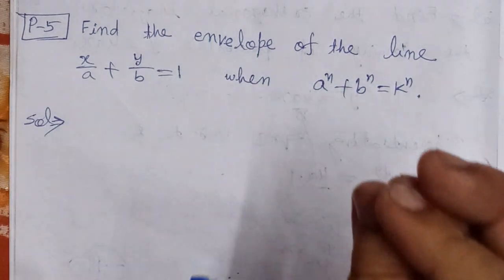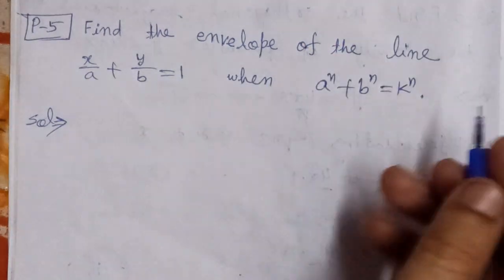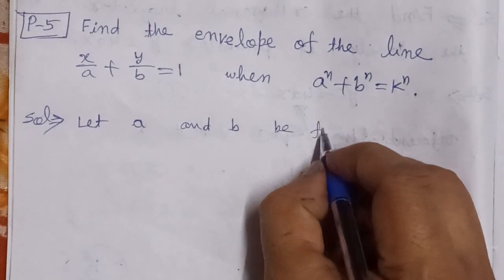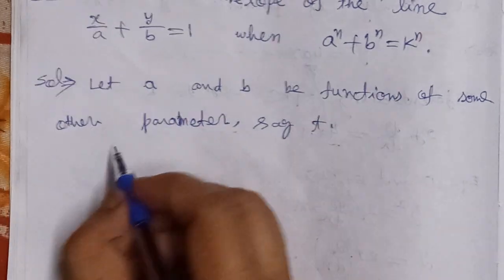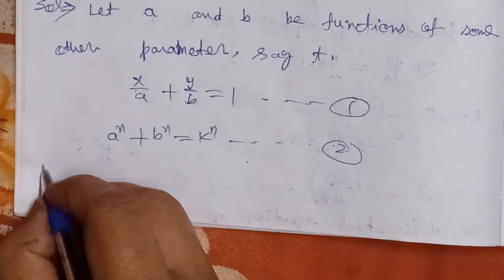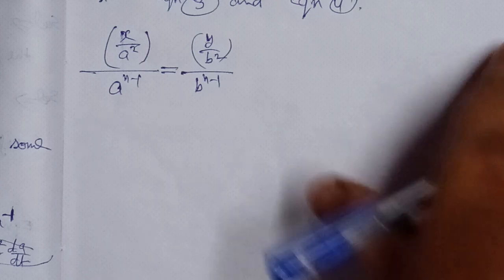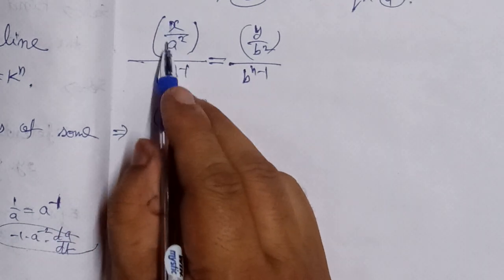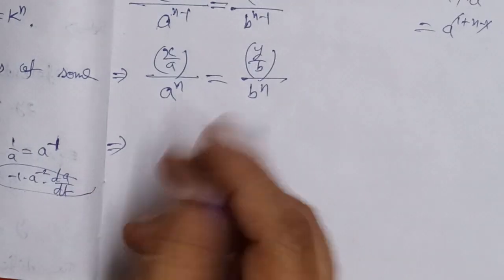Find the envelope of the family of straight lines x/a+y/b=1,where parameters connected a^n+b^n=k^n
Find the envelope of the family of straight lines x/a+y/b=1,where the  parameters a and b are connected by the relation a^n+b^n=k^n.